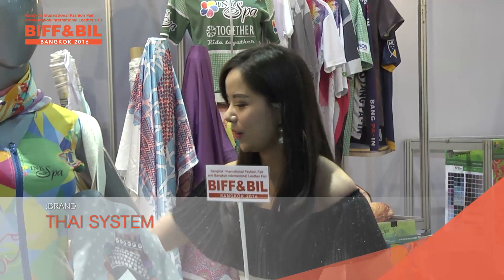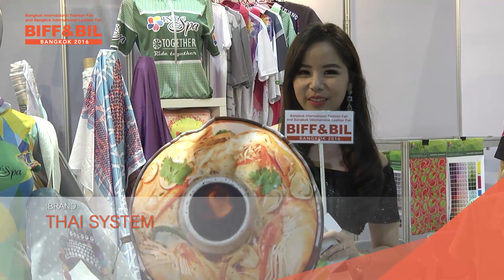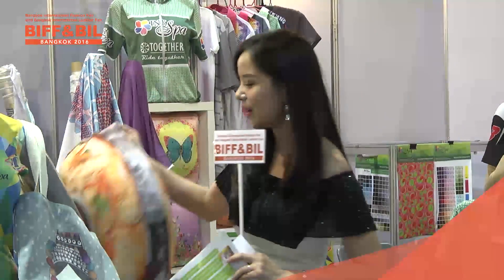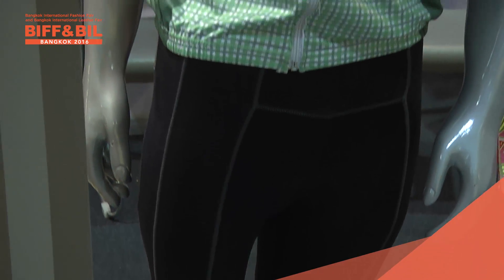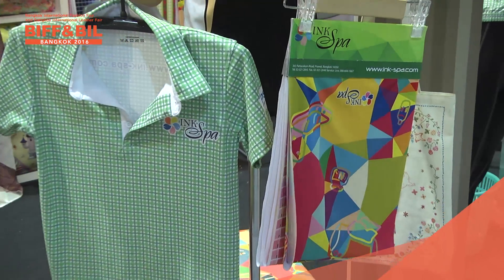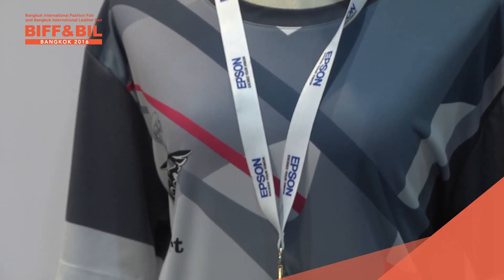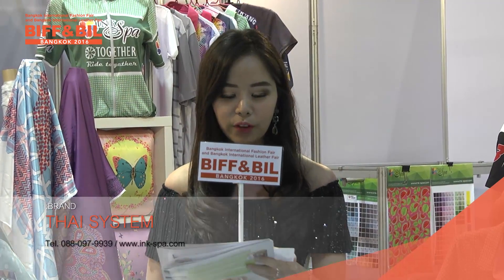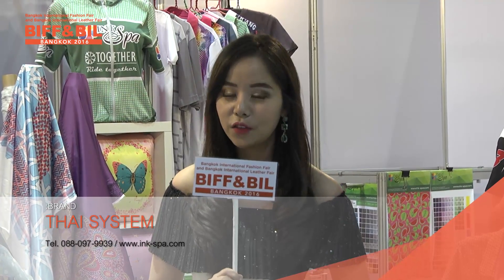BIFF&BIL2016 SPECIAL WITH thai system 200459